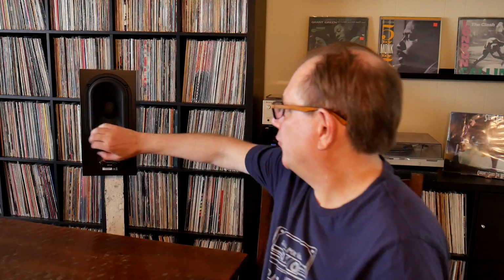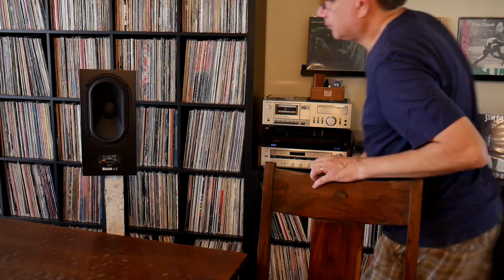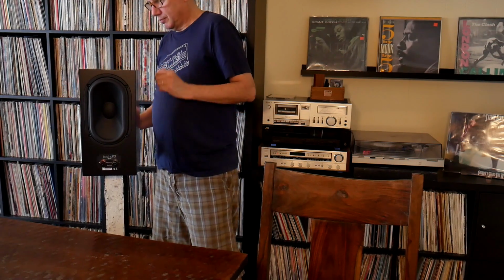Buchardt Audio S400 Speakers - Reviews and Rants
The amazing new Buchardt Audio S400 two-way speaker from Denmark is making waves in the audio world.  Here are my thoughts after two weeks of listening. I'm not a pro reviewer or pro anything - just one guy's thoughts and opinions.

Comments on Z Reviews, Andrew Robinson, Zero Fidelity and others.

Link for Vinyl Collectors:

The SpinClean record cleaner

Audio-Technica AT6013a Anti-Static Record Cleaning Brush

Project VCE Vacuum Record Cleaner

Big Fudge Record Cleaning Kit with Brush

Big Fudge (50x) Vinyl Record Outer Sleeves 12" LP | Durable & Wrinkle-Free | Crystal Clear Polypropylene

Inner Sleeves (100x) - 3-Layers of Archival Quality,
Anti-Static with Rice Paper Insert

Hudson Hi-Fi Vinyl Kit includes:
Cartridge Stylus Protractor,
Vertical Azimuth Ruler,
Stylus Digital Scale